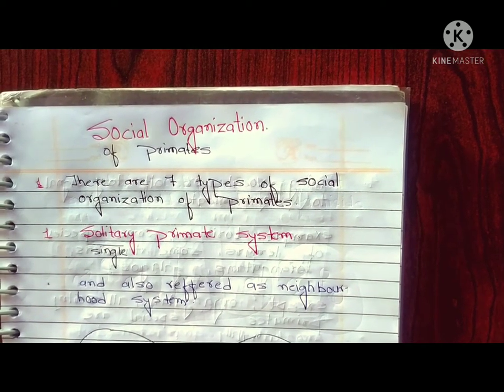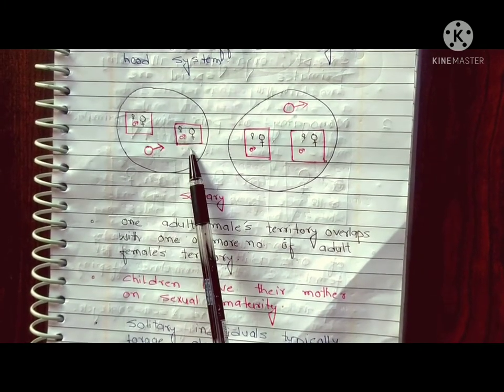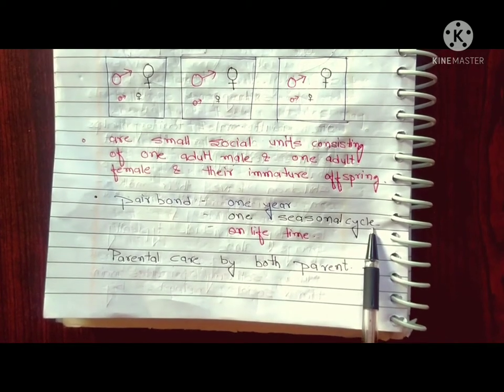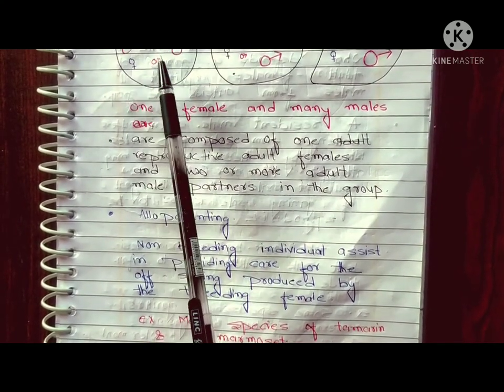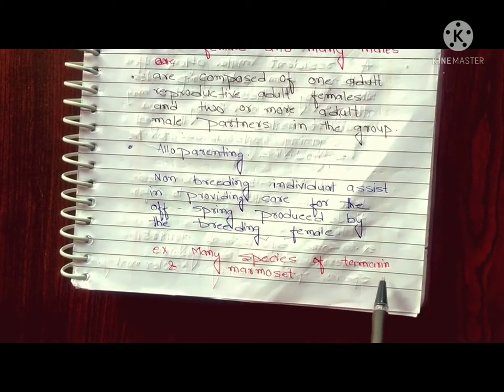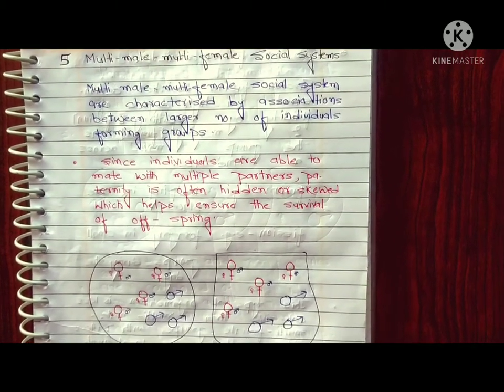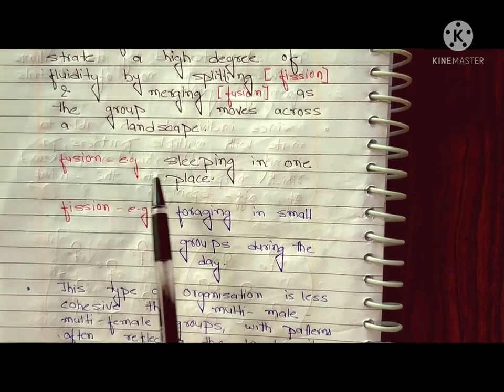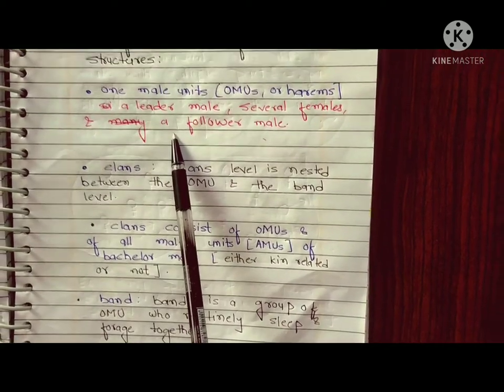social organisation of primates| animal behaviour .